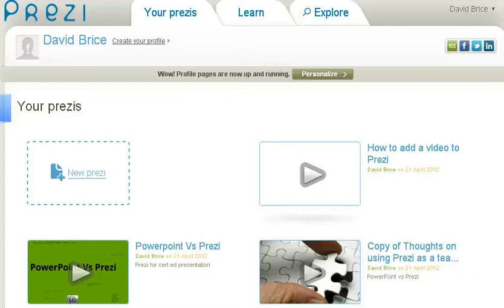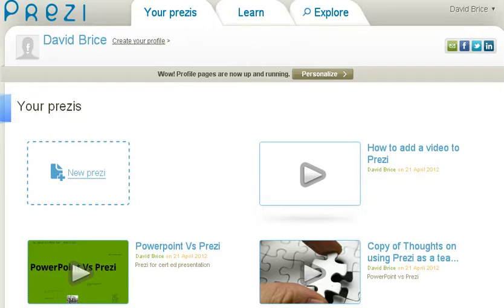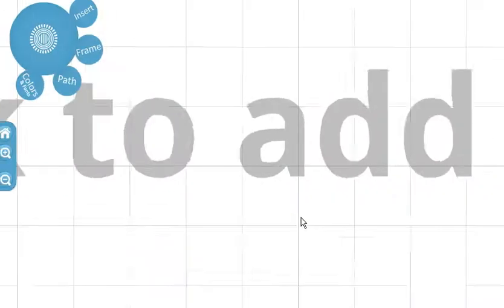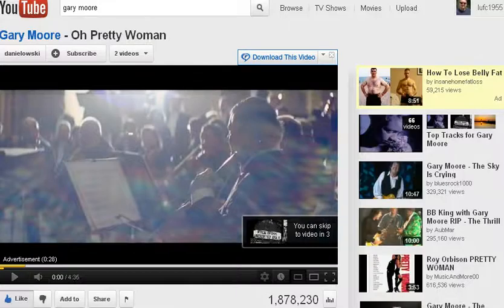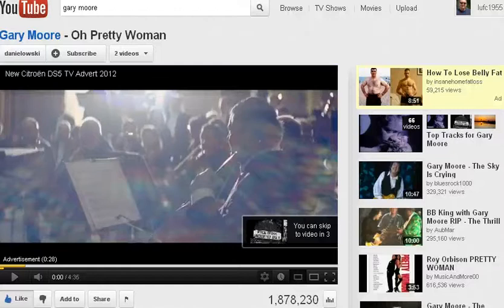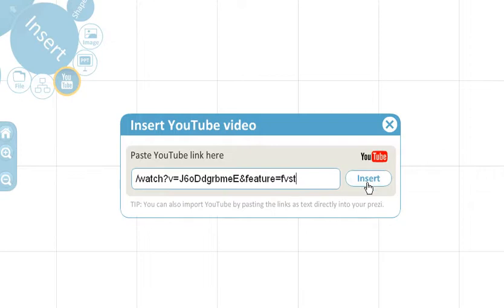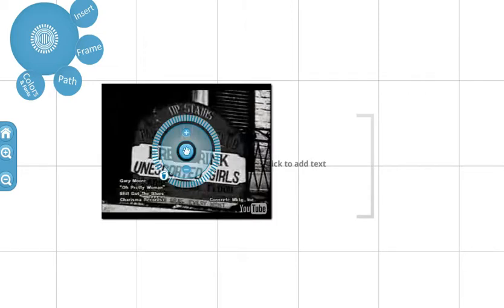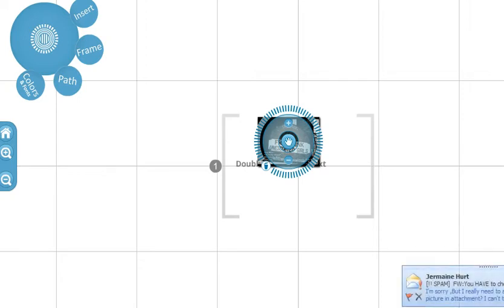How to insert a You Tube Video into Prezi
A very short video on how to insert a You Tube video into Prezi